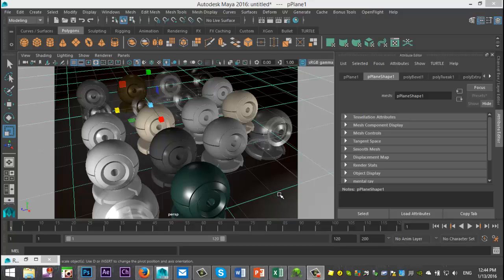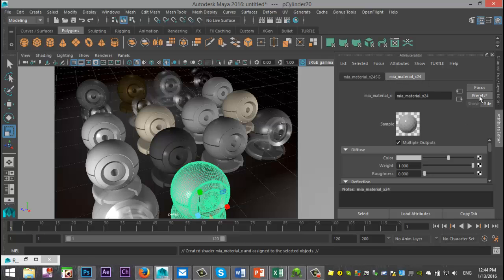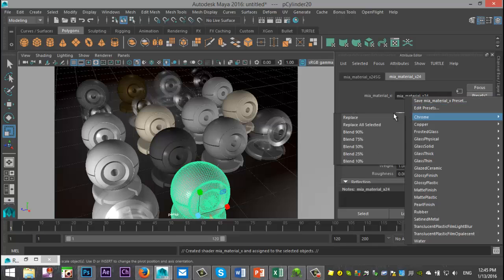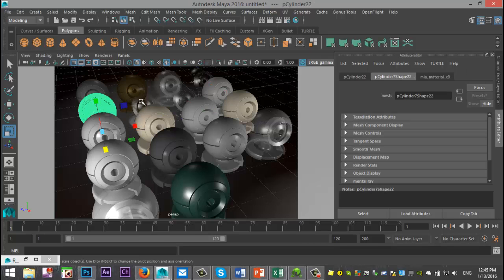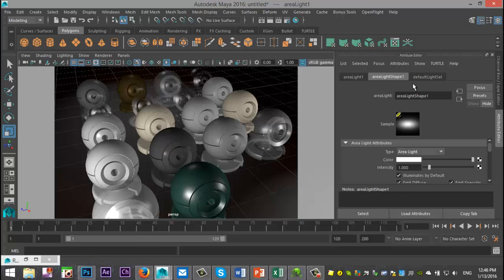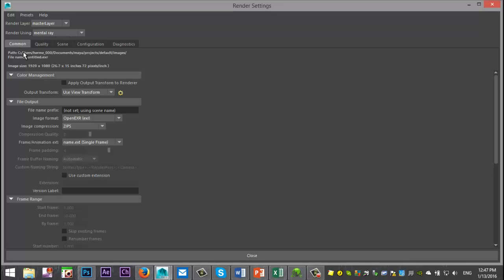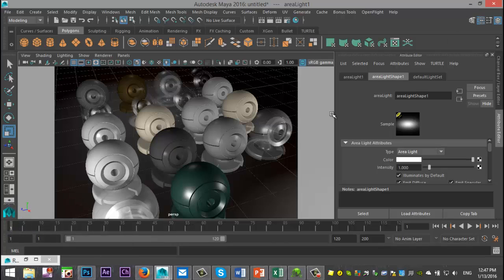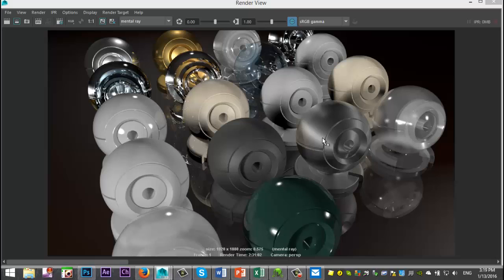Maya 2016 tutorial : MIA_material_X shader presets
In this short Autodesk Maya 2016 tutorial we will go through the Mental Ray shader material shader MIA_material_X presets.

Below you will find a reference list :

Back row left to right :

Chrome – Copper – FrostedGlass – GlassPhysical

Second row from back left to right :

GlassSolid – GlassThick – GlassThin – Glazedceramic

Third row from back left to right :

GlossyFinish – GlossyPlastic – MatteFinish – MattPlastic

Fourth row from back left to right :

PearlFinish – Rubber – SatinedMetal – TranslucentPlasticFilmLightBlur

Front row left to right :

TranslucentPlasticFilmOpalecent – Water